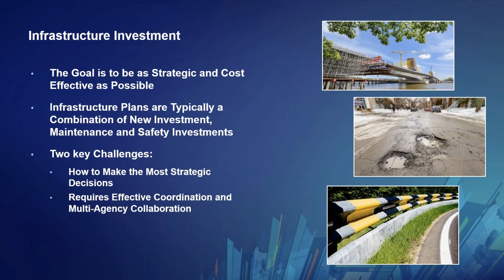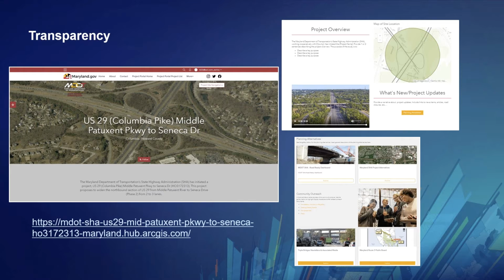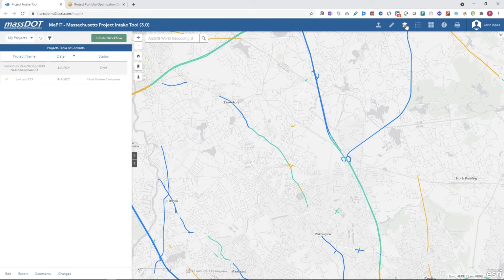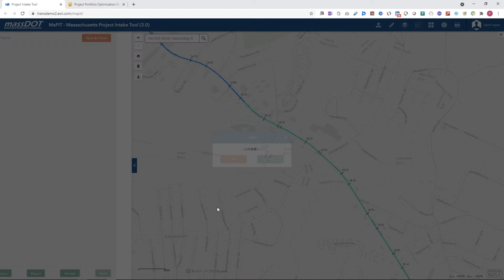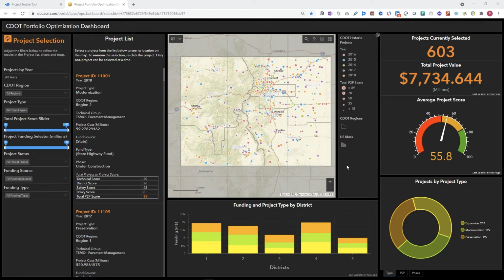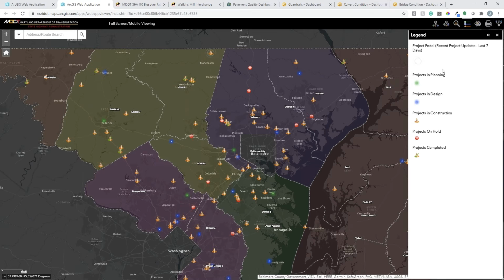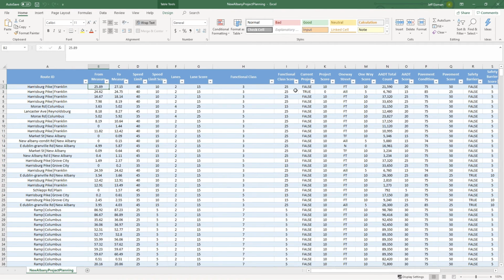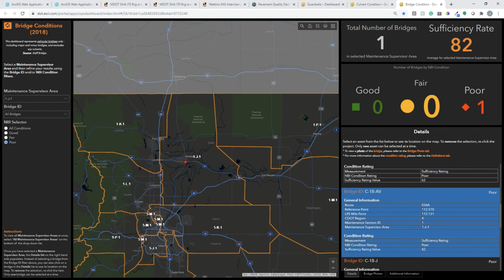Navigating Infrastructure Investments for DOTs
Investment in infrastructure strengthens our regional economies and paves the way for future economic gains.  GIS technology can help DOTs make more strategic infrastructure investments and maximize agency goals.  From project planning and project prioritization, to project bundling and project tracking, learn how GIS can help you make stronger and more strategic investment decisions.